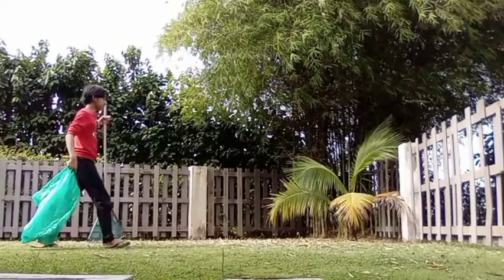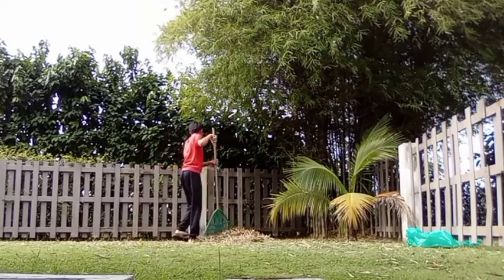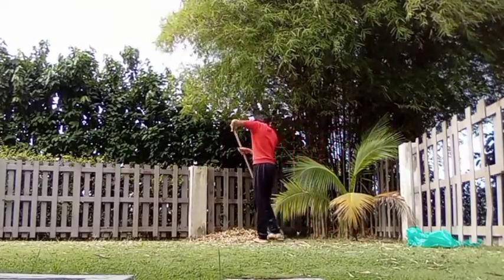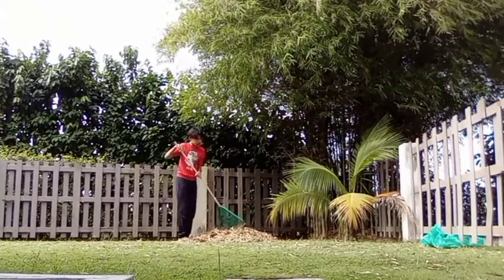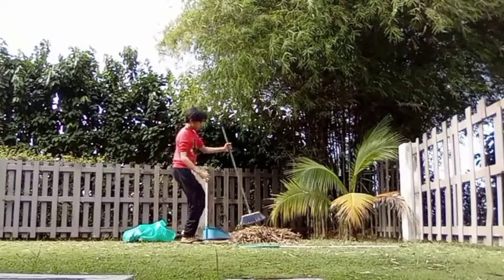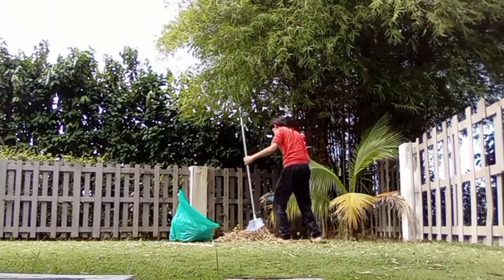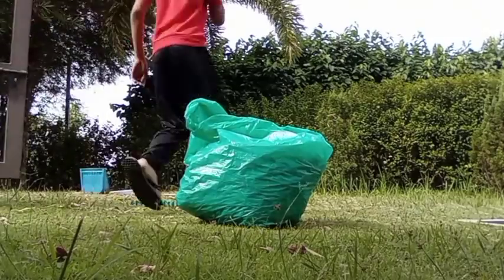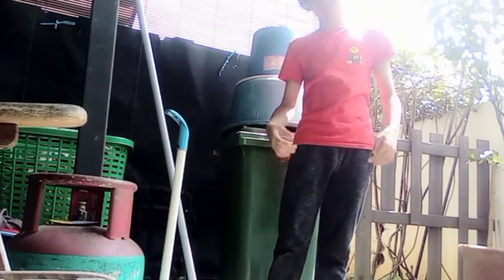I'm Raking All of The Leaves Outside Of My House! | RipyLightning Cleanings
Today, I will be raking the leaves outside my house.